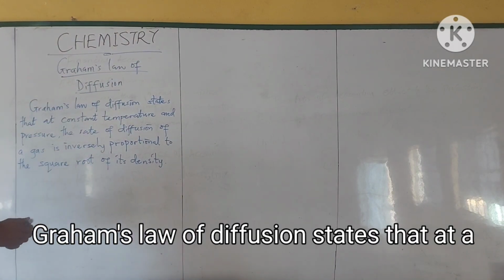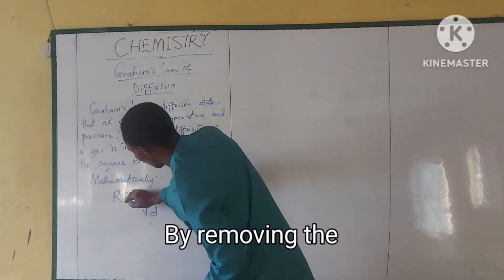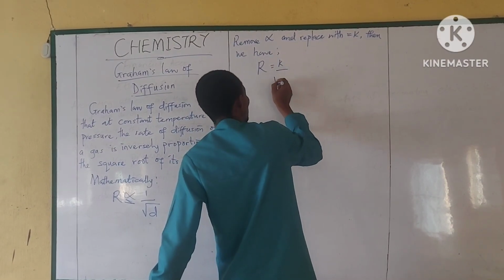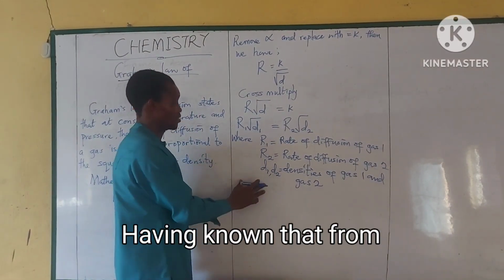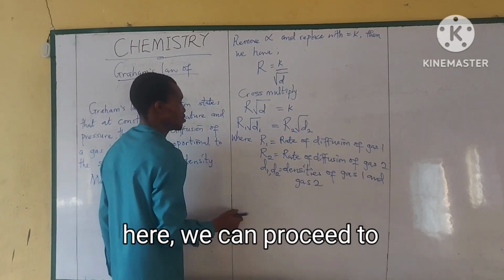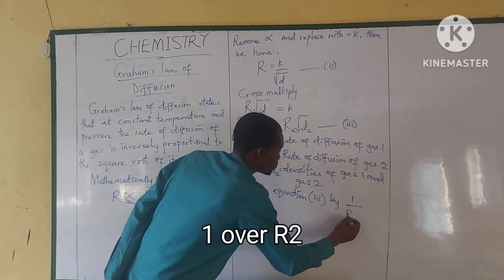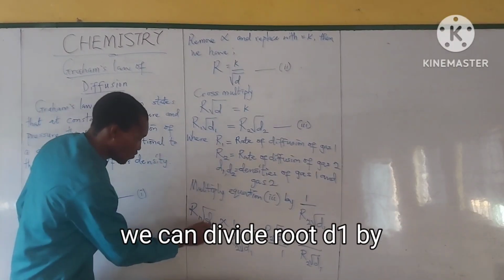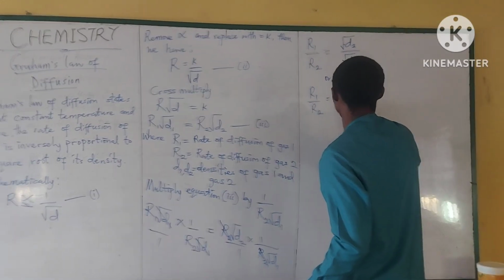Graham's Law of Diffusion Made Easy Pt. 1| General Formula Explained (WAEC, NECO and JAMB Chemistry)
Learn Graham’s Law of Diffusion the easy way! In this video, ChemExcel Academy explains the general formula step-by-step for WAEC, NECO, and JAMB Chemistry students.

Master this important gas law and improve your exam performance.

📲 Join our free Chemistry class: 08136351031